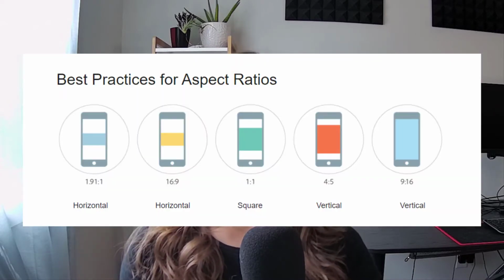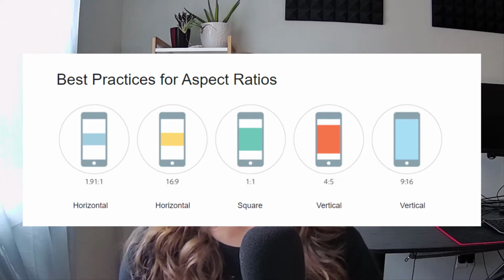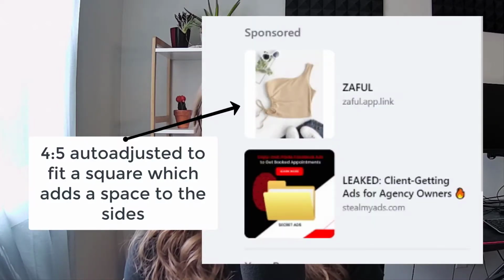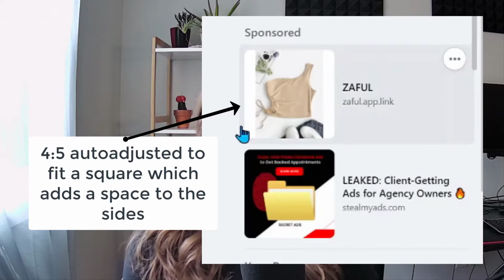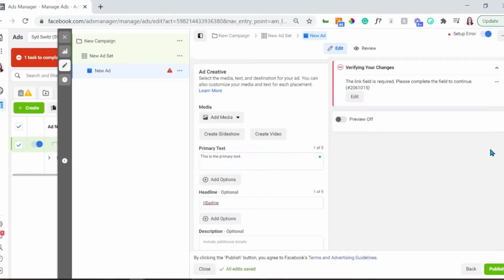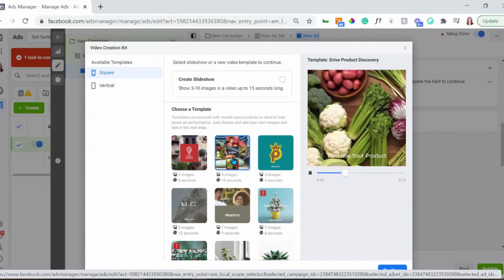How To Make Mobile-First Facebook Ads (Examples & Best Practice)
What does "mobile-first" content mean, why does it matter, and how to make mobile-first content for your Facebook ads?

Sydney Switzer will take you through these questions so you can know how to make moile first Facebook ads!

00:00 Intro
00:30 What is mobile-first content
01:30 Tip #1
02:44 How to resize image for different placements
04:36 Tip #2
06:03 How to make a video if you don't have video footage
07:04 Tip #3
07:39 What to use to add text to videos
08:30 Tip #4
05:52 How to make videos with quick movements
09:38 Apps I use
10:47 Recap